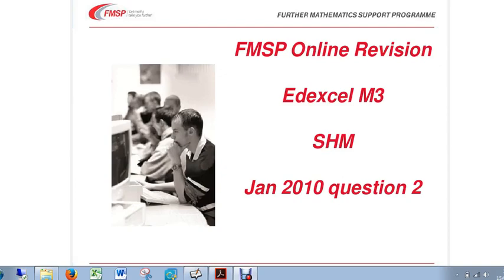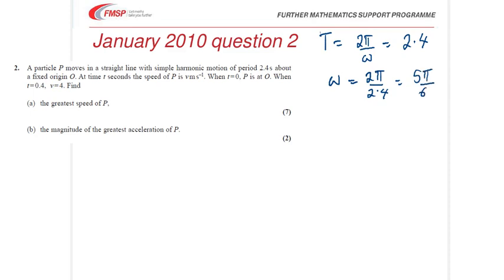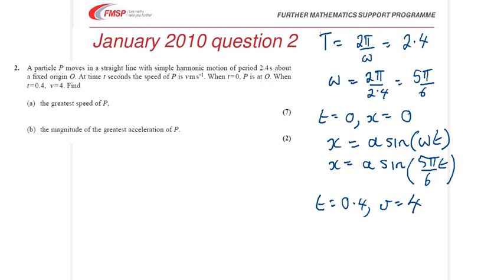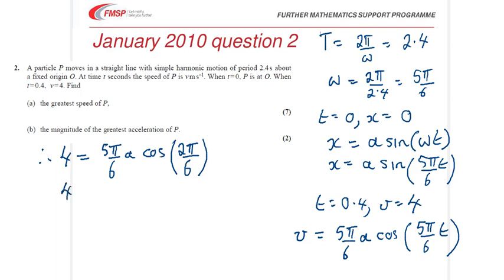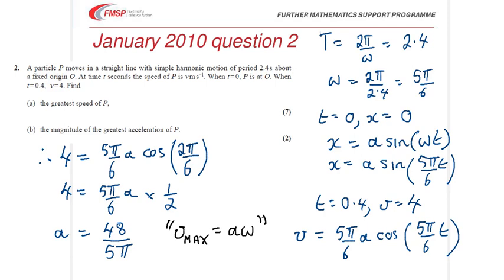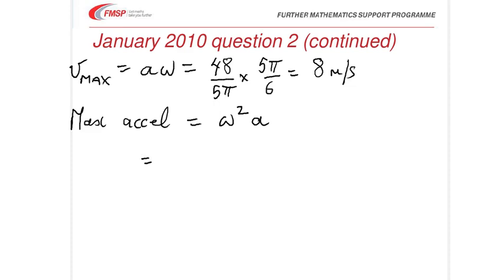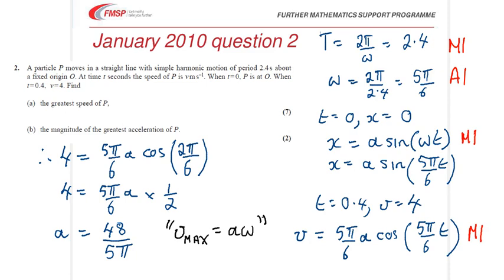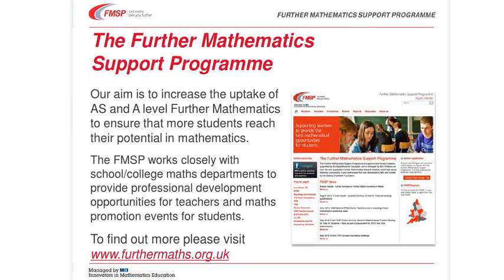EDX M3 JAN 2010 Q2 SHM